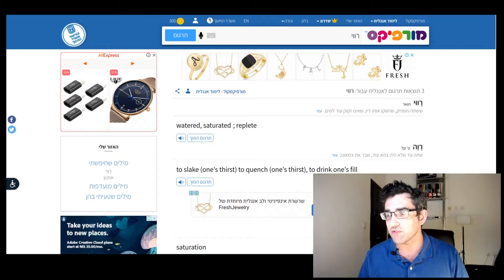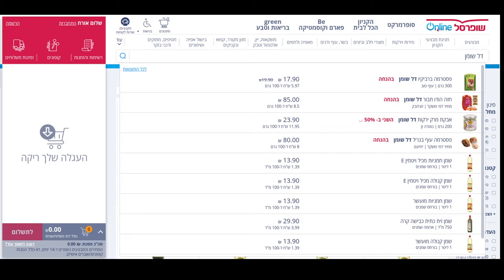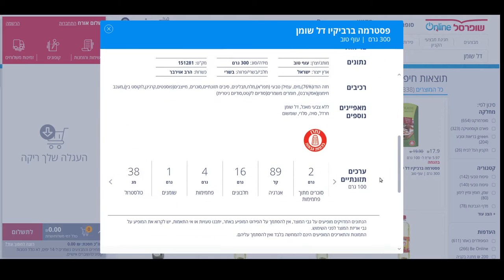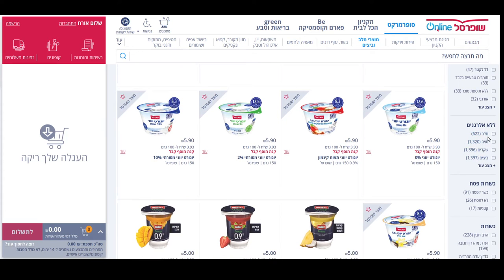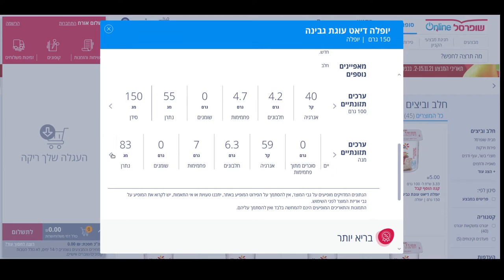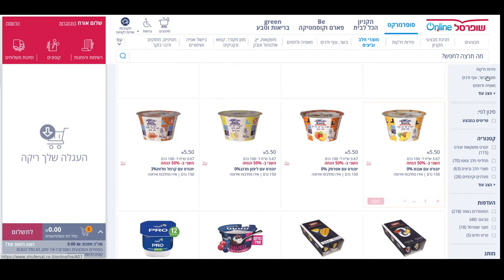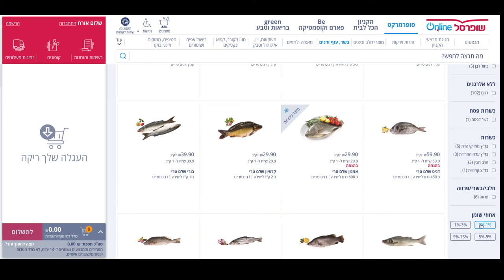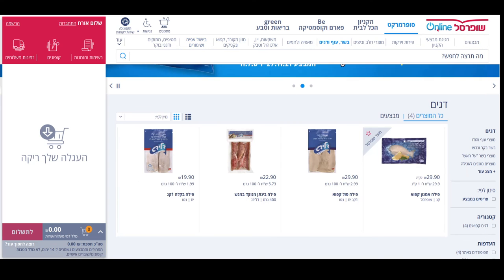Shufersal.co.il - Filters For Identifying Low Fat Food Products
Shufersal.co.il, Shufersal's website, provides a number of filters to help sort through the products available for sale. They have a fat percentage selector which allows you to filter within product categories according to the fat percentage. This is a really useful tool for anybody following a fat-restricted diet!

(Shufersal is the main supermarket chain in Israel).

== Production notes ==*

Camera:
Audio:
Stabilization:
Lighting:
Postproduction:
Other notes: